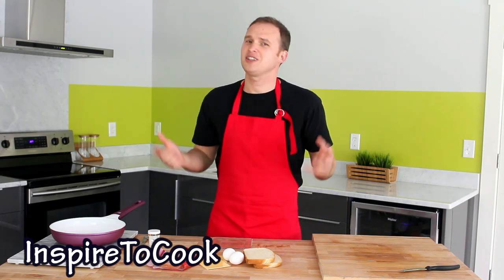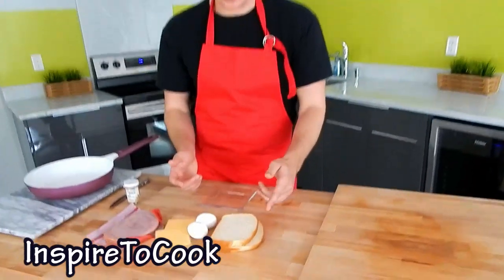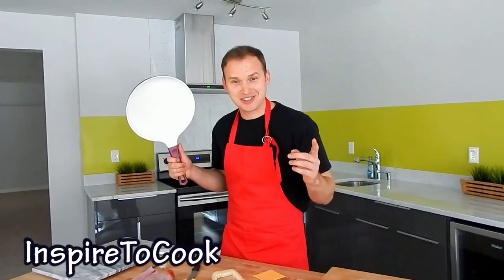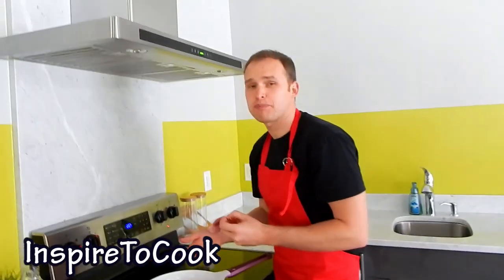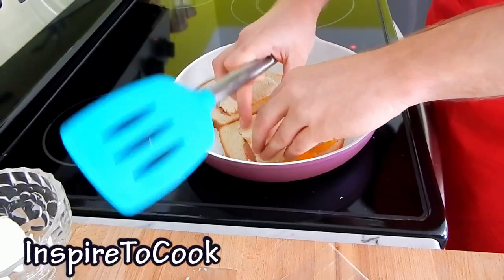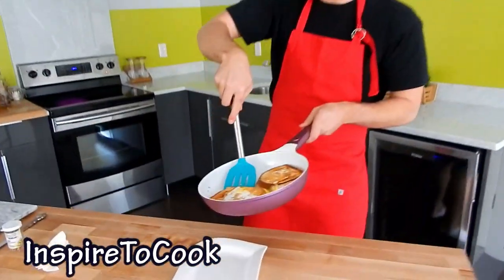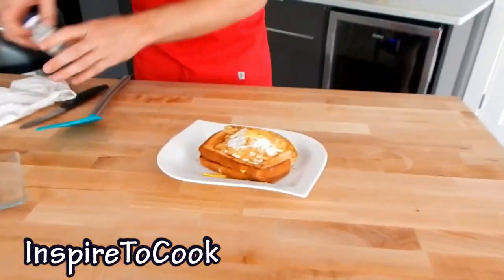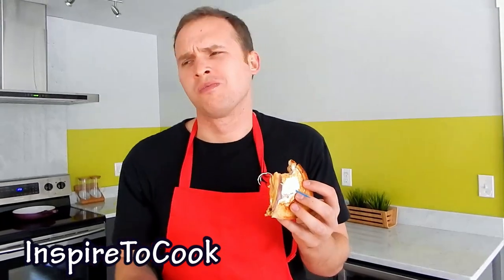BEST BREAKFAST SANDWICH (How T Make, Easy Recipe)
Breakfast is definitely the most important meal of the day. Why not make it the most FUN MEAL OF THE DAY TO!. We put a twist on the regular breakfast, making it the Best Breakfast Sandwich!

In this video, DIma tries to impress his wife. He takes an ordinary breakfast sandwich and turns it into something extra, extraord, ExtraOrdinary! The recipe is still as simple as it could get, but so much more fun to make and looks amazing yet practical to eat. Too bad you have to share. Enjoy!

Ingredients:
- 2 Tortillas
- Shredded Cheese
- Some Good Mexican Music
- BOOM, Enjoy!